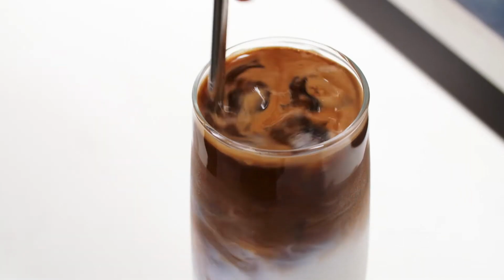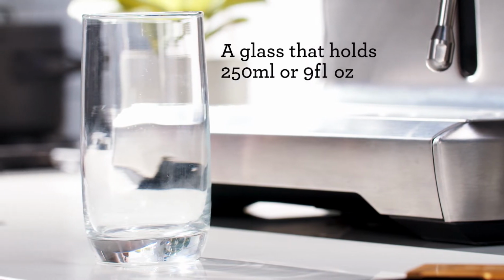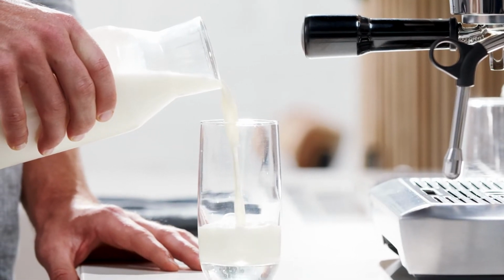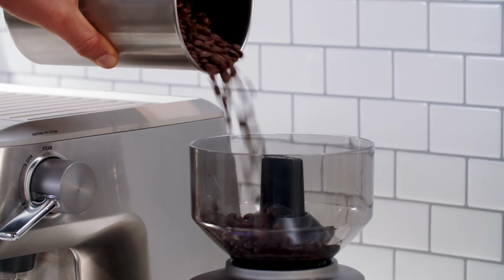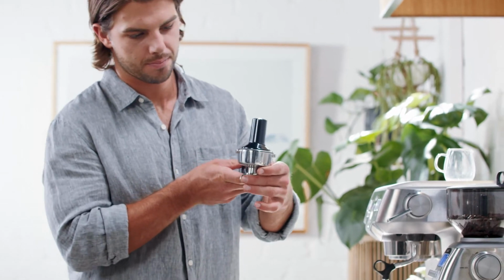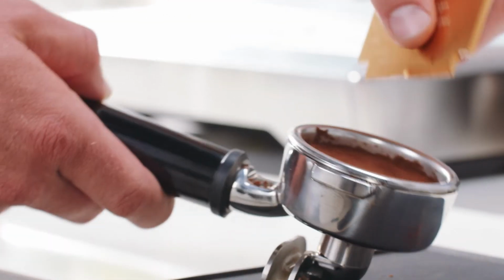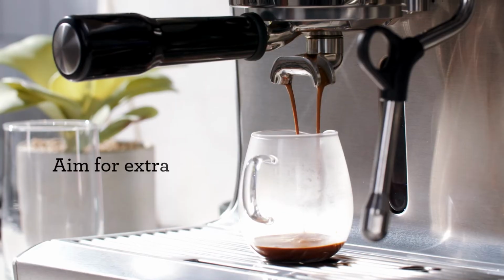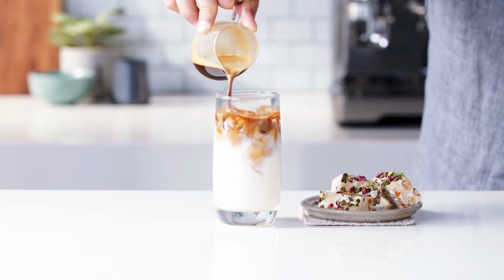Coffee Recipes | Learn how to make a refreshing iced latte at home | Sage Appliances EN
Let’s learn how to make one of our café favourites, the iced latte.

Join us on our Coffee Journey and discover tips on how to make third-wave specialty coffee at home:

With warmer weather approaching, this is the perfect drink to cool off. Watch one of our Coffee Specialists take you through step-by-step on how to make a delicious iced latte with the Dynamic Duo™.

Directions:
1. Pour the cold milk into a glass. Drop the ice cubes in.
2. Purge your group head and preheat your portafilter. Remove and dry before grinding.
3. Grind freshly roasted beans and give the portafilter a few taps to settle the grounds. Distribute evenly before tamping on a level surface.
4. Use the razor tool after tamping to ensure you have the correct dose.
5. Place the portafilter firmly into the group head.
6. Extract the double espresso into a small glass for 30-35 seconds. It should look like warm honey with a crema topping of pure black coffee.
7. Pour the hot espresso over the milk and ice. Stir it and watch the blend come together.

About Sage Appliances:
Over the past 80+ years Sage has grown to become an iconic global brand, delivering kitchen products to over 70 countries around the globe. Sage has enhanced people’s lives through the delivery of brilliant innovation and thoughtful design based on deep consumer insights, empowering people to do things more impressively or easily than they’d thought possible in their own home and ultimately allowing them to Master Every Moment™.